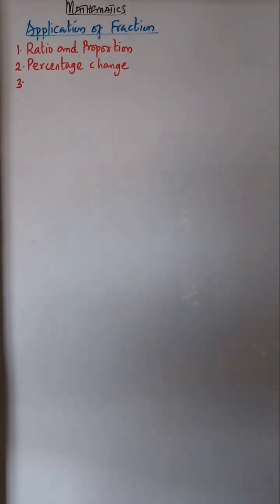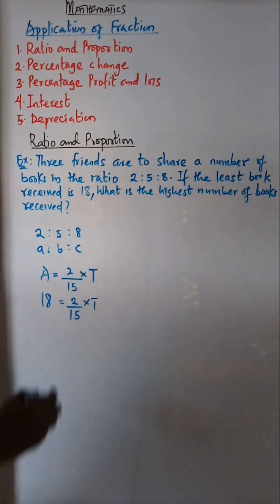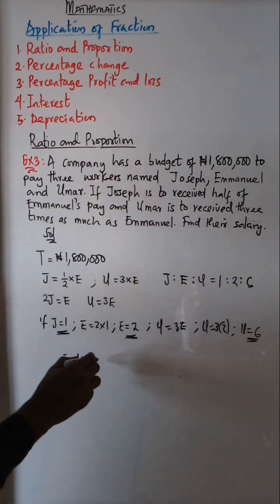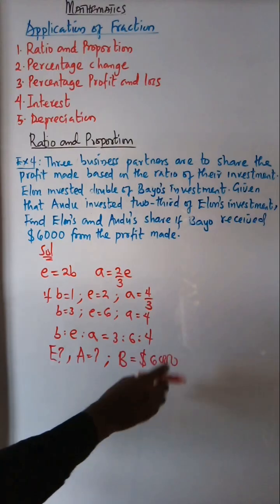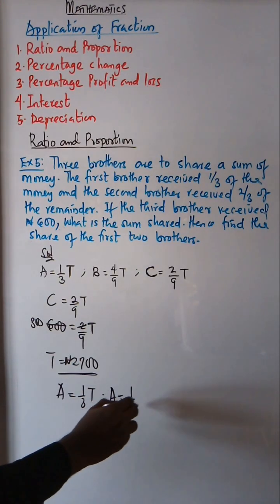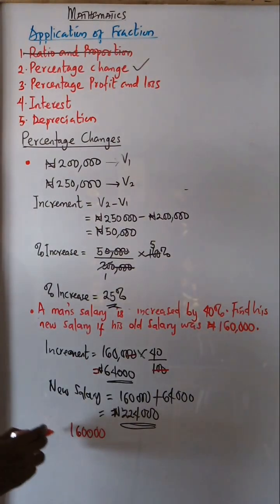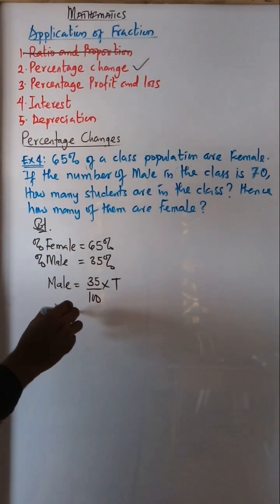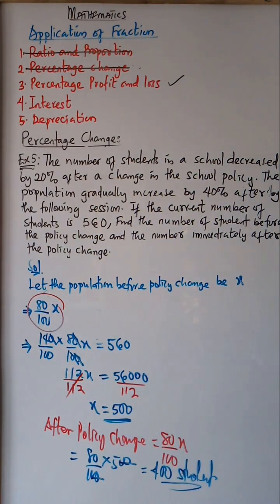Chapter 0 (Part F) : INTRO TO MAT: Fraction Application 1 (Ratio/Proportion and Percentage Change)